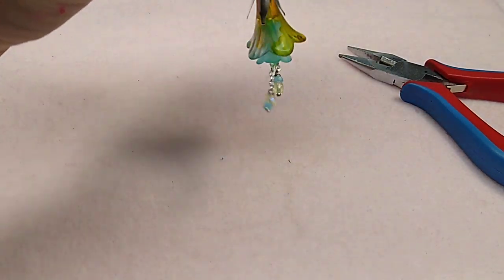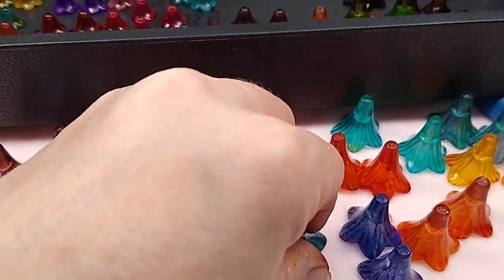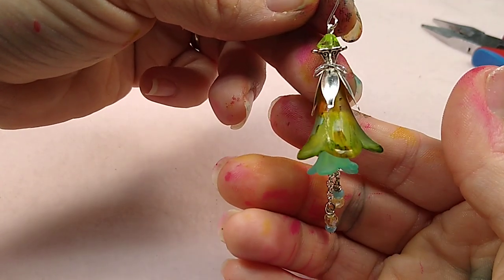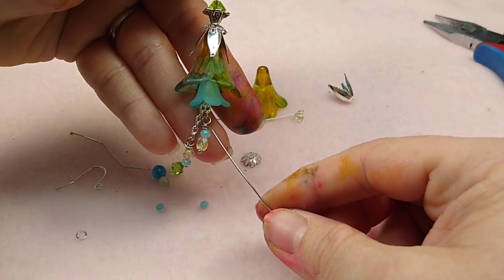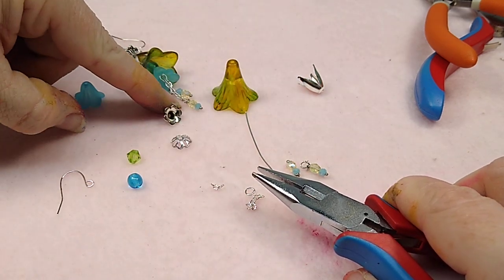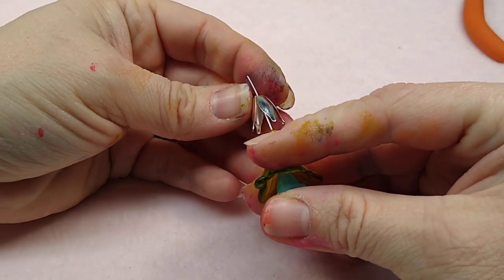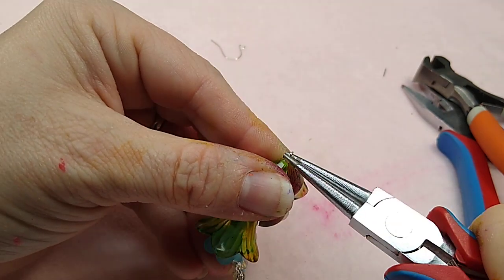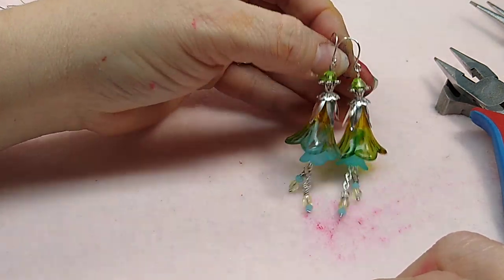Lucite Flower Earring Tutorial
You can purchase the handpainted lucite flowers on my